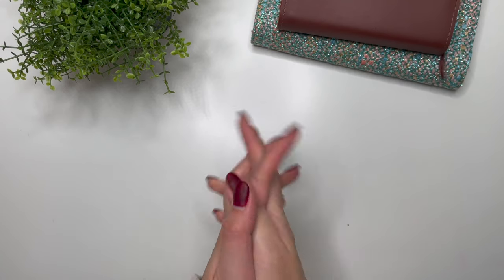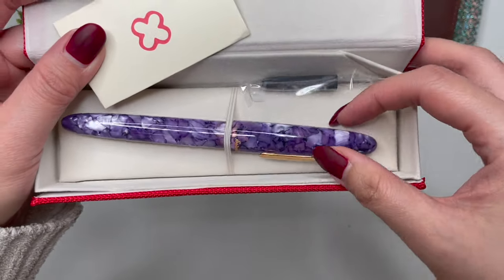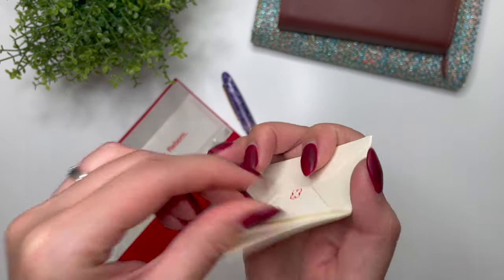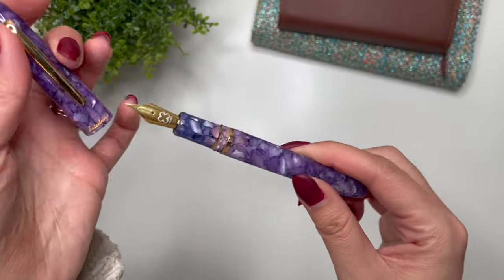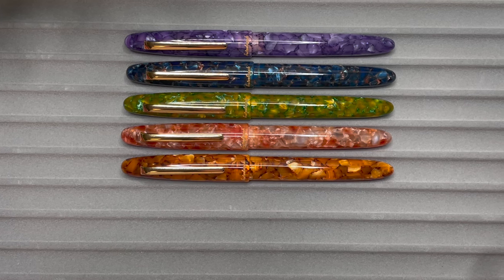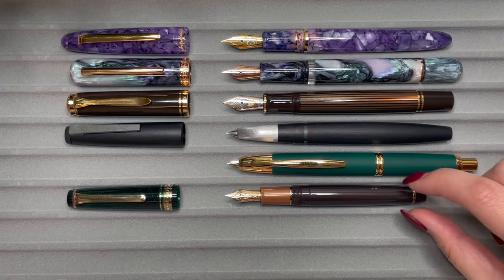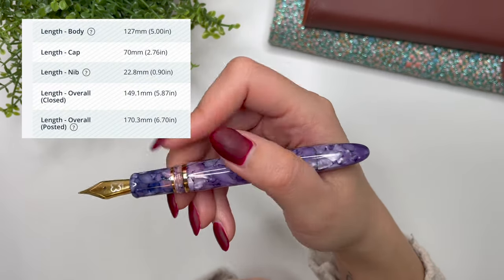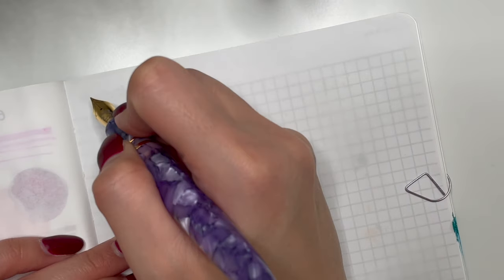NEW PEN DAY // Esterbrook Estie Lilac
Yes, this is my FIFTH Esterbrook Estie. Can you blame me?